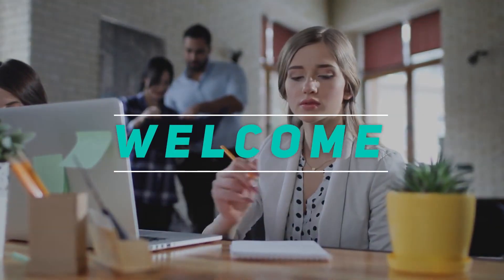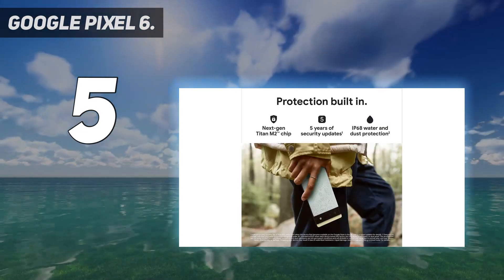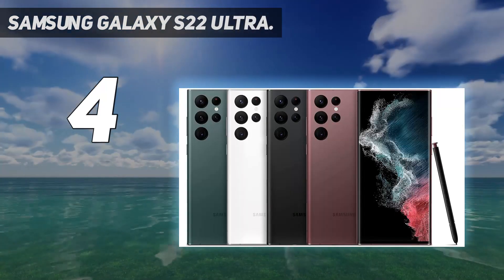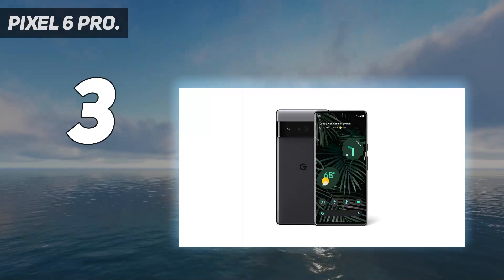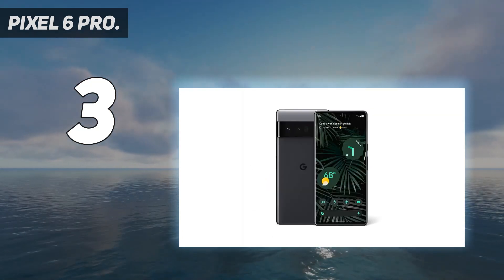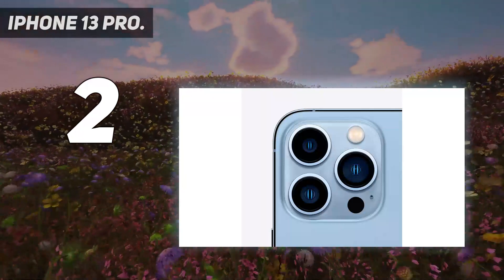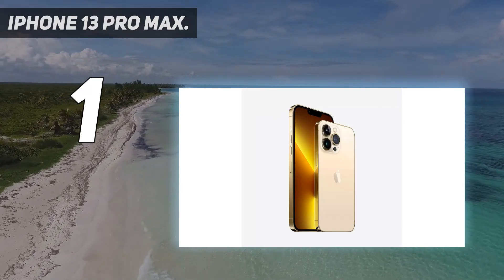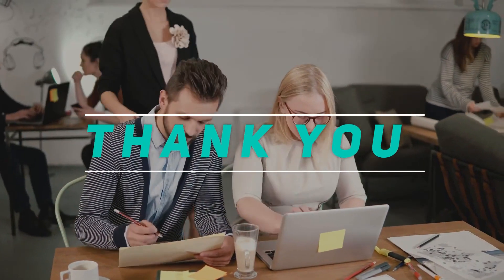Top 5 Best Camera Smartphones 2022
► Here is the Updated Prices of Top 5 Best Camera Smartphones 2022!
1. iPhone 13 Pro Max

2. iPhone 13 Pro

3. Samsung Galaxy S22 Ultra

4. Pixel 6 Pro

5. Google Pixel 6